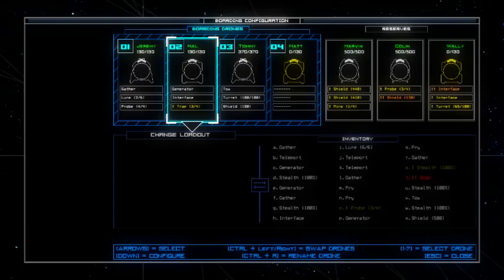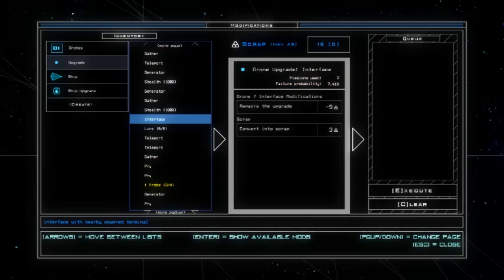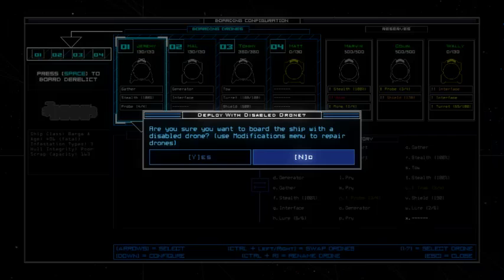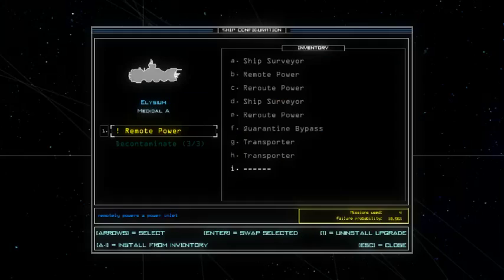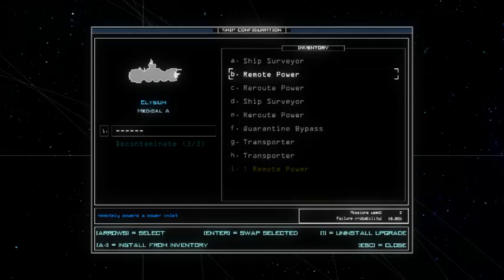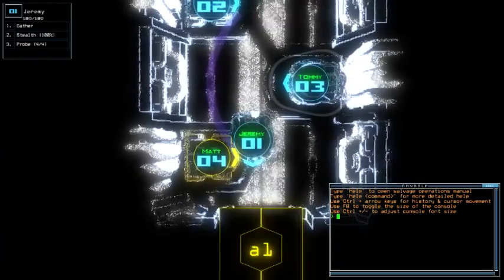Duskers Weekly #40 of 2019 - Episode 15 (Asteroid-prone Derelict)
Have a feeling we somehow got teleported at a derelict located around asteroid belt.

List of visited System along with the ship/outpost:
*Inca System:
- Ivoryth; Barge A
- Autotrade BFDAA; 2 scraps

*Going back and forth between Jugundia-Inca System to recharge p-fuel stock.